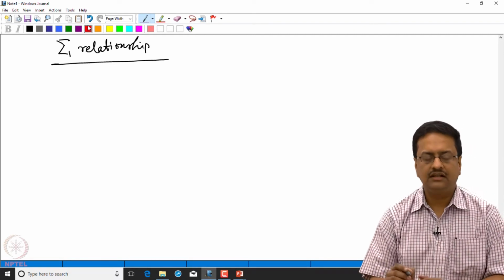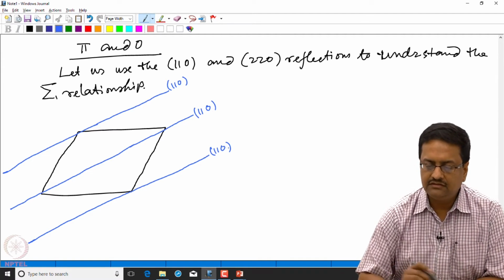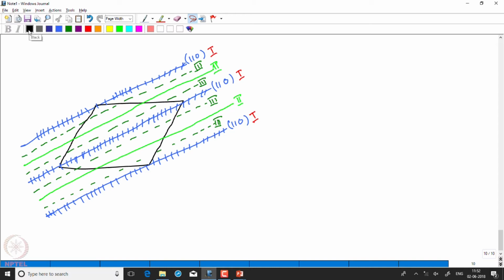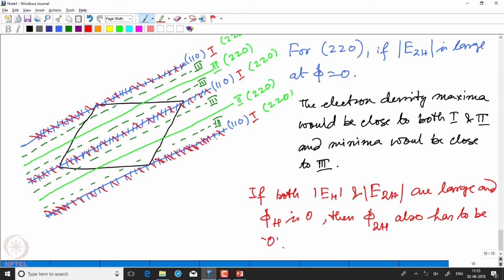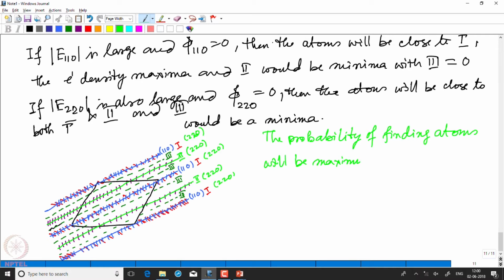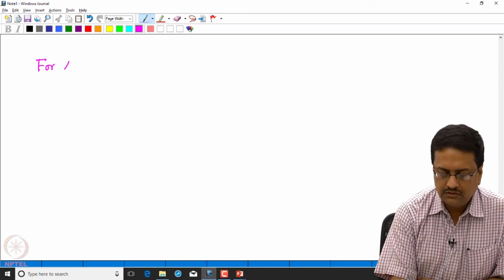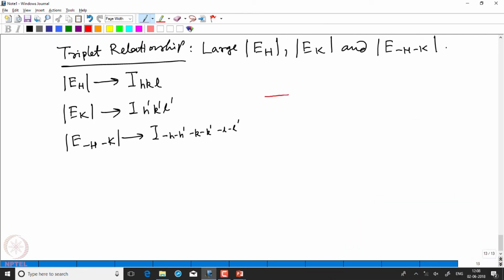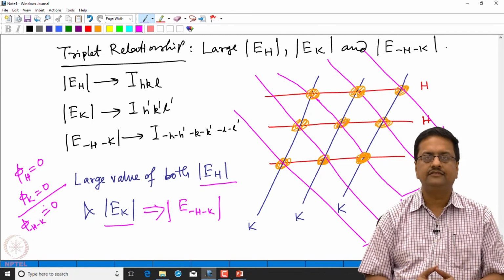Sigma 1 and Triplet Relationship